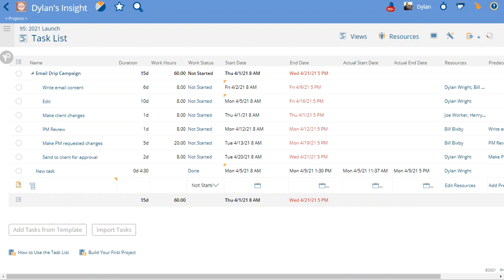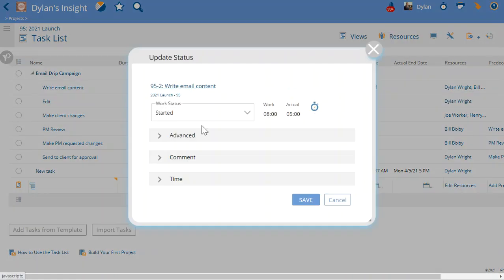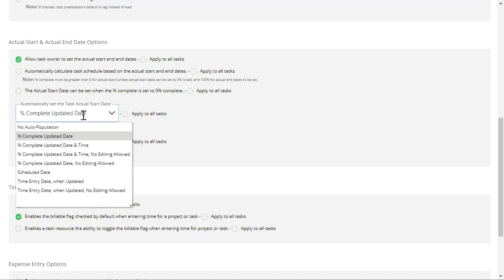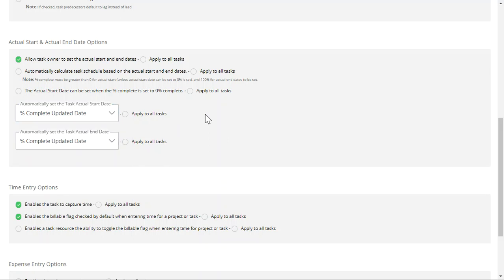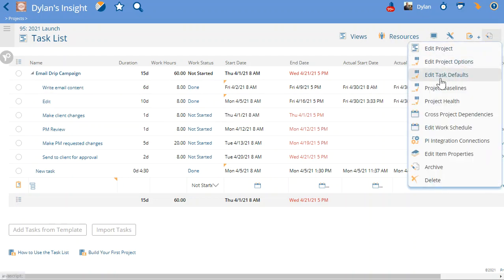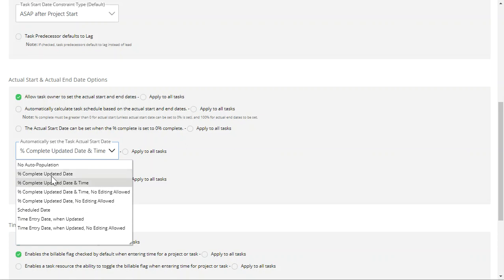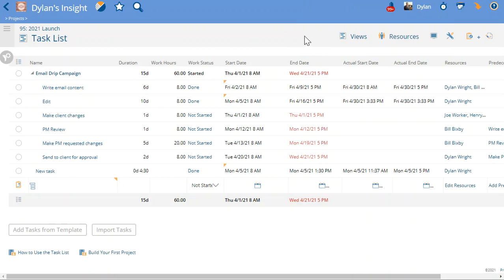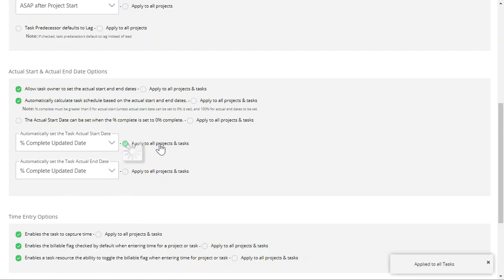Actual Start and End Dates on Task List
How to use the Actual Start/End Date columns on the Task List for both project level and global level settings.